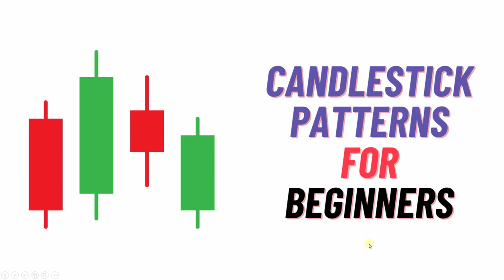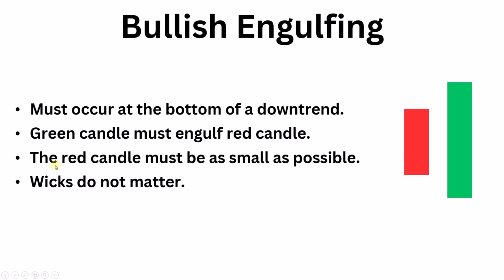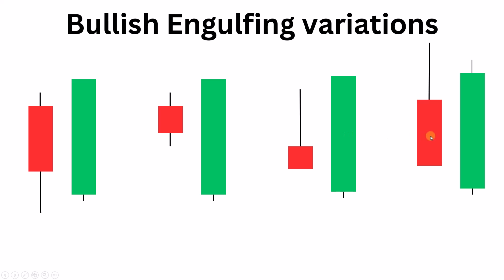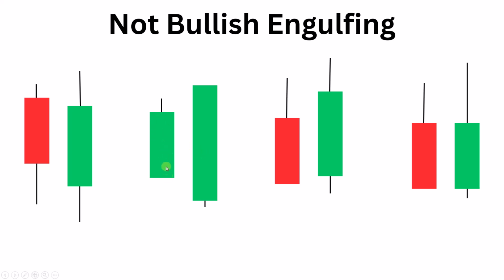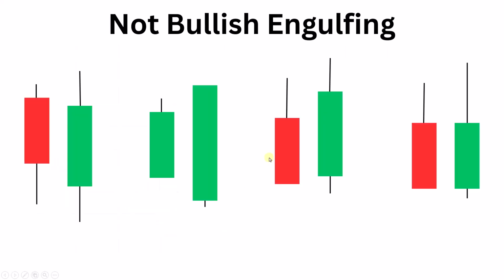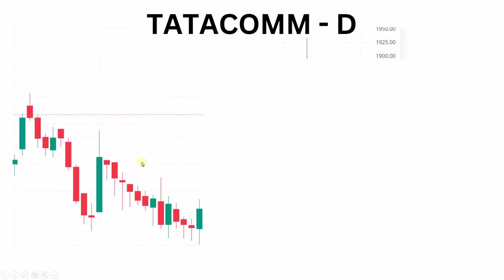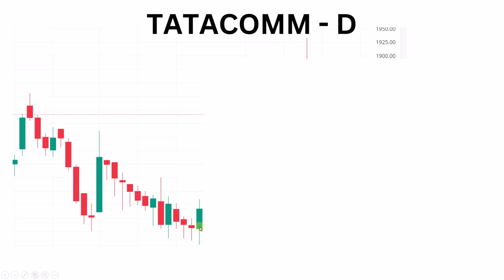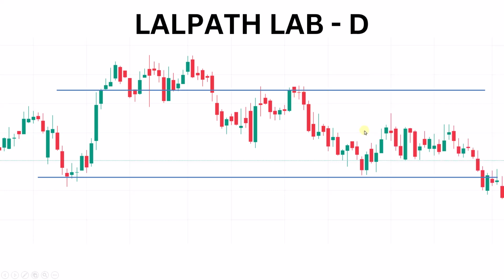Candlestick Patterns For Beginners - 09 - Bullish Engulfing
Hello everyone,

In this video, we will learn about the bullish engulfing pattern.